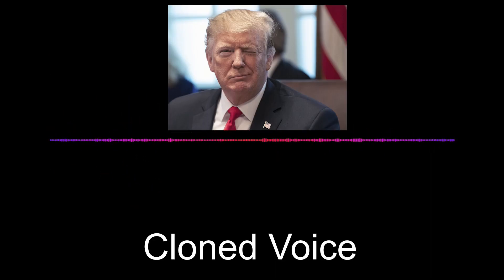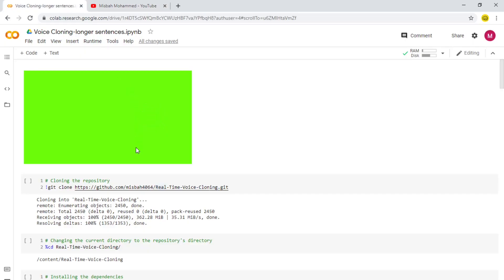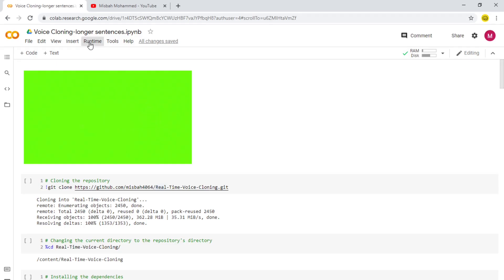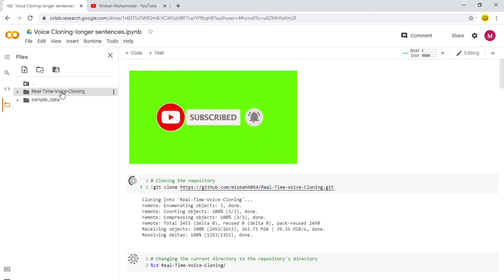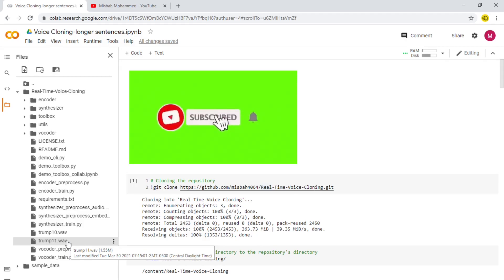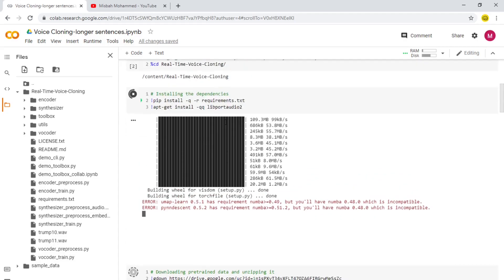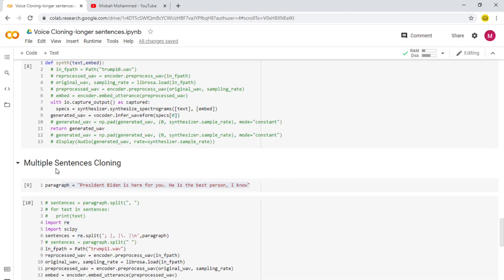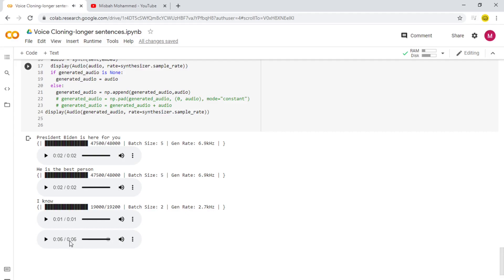Guy clones Trump's Voice using Deepfake - [with tutorial]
Voice cloning with Code

💻 General Tech
Dell Tower